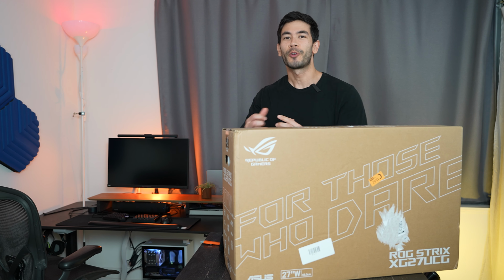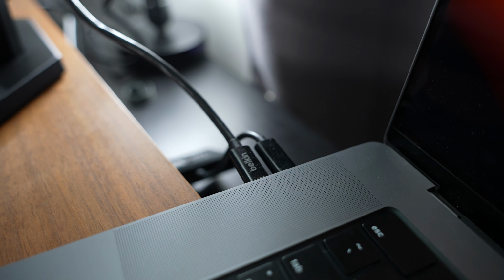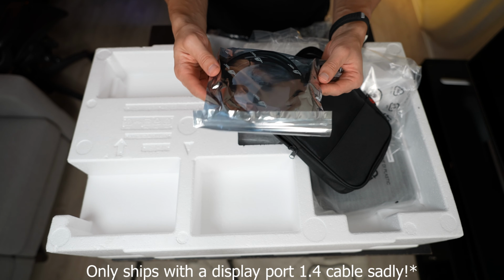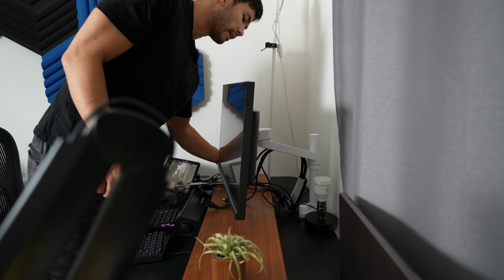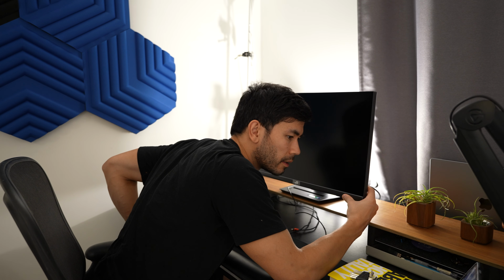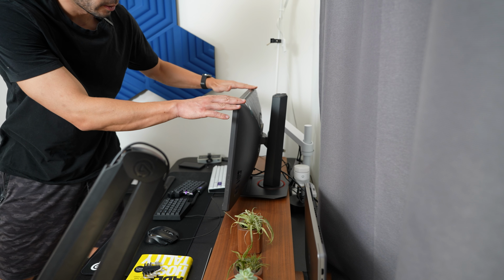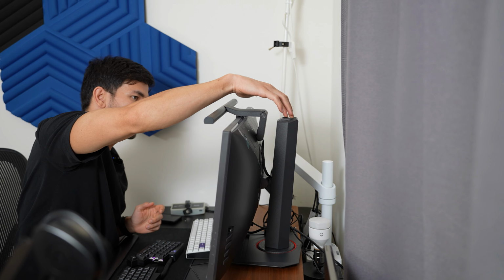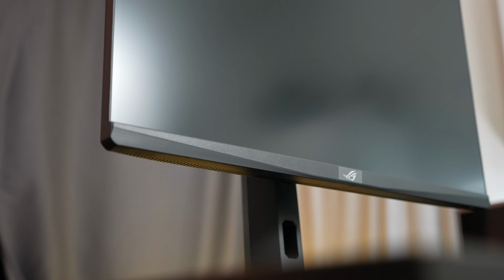Finally, an IPS MONITOR that does it ALL: Esports & Productivity on ROG Strix XG27UCG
ASUS ROG Strix 27” 4K HDR USB-C Gaming Monitor (XG27UCG) – UHD (3840x2160) Dual Mode (4K 160Hz or FHD 320Hz), 1ms, Fast IPS  (Part 2/3)

Want a cheaper hybrid monitor? Check out this one from MSI

Best monitor lightbar is the BenQ ScreenBar Pro Monitor Light Bar (US) (CA)

00:00 Difficulty finding a good hybrid monitor
00:57 OLED was too dominant in the market
01:51 Question 1 Is this built for productivity?
02:36 Question 2 USB-C power delivery any good?
03:17 Lack of USB hub
04:13 Question 3 Is Frame Boost Dual Resolution a gimmick?
04:25 Question 4 Coil whine an issue?
04:57 Unboxing
05:08 External power brick may be good for preventing coil whine
05:27 Accessories
05:43 IO ports
06:08 Stand
07:36 Not using Ergotron stand as the included stand has a small footprint
08:23 Removing old monitor
09:25 Dead pixels, backlight bleed impressions
10:12 Coil whine test
10:41 Monitor boot time test
11:08 Dead sub pixel (minor)
12:02 Menu, settings, controls
13:43 Monitor stand at lowest setting is clean
14:00 Testing lightbars
14:52 BenQ screenbar pro is compatible with rear curved panel
15:29 BenQ lightbar has best light deflection
15:57 How the Benq lightbar sits on the curved rear panel
16:33 Lightbar tip
16:57 Final review and conclusion

My Camera Gear:
Sony A7C
Sigma 24-70mm f2.8 E lens
Godox Keylight LEDP260C
LED camera light
Deity V-Mic D3
Rode Wireless Go
SmallRig A7C Cage